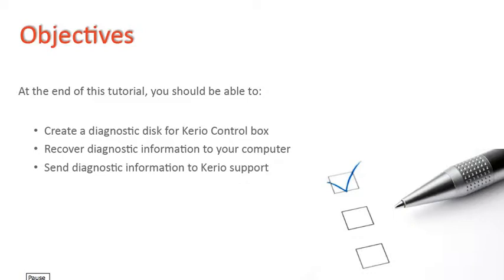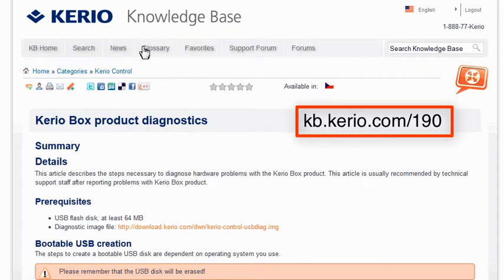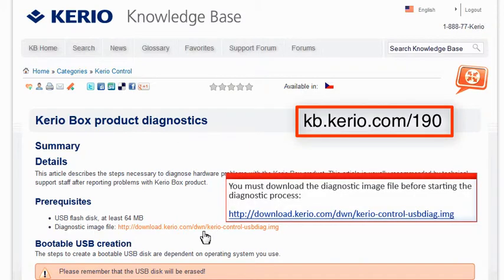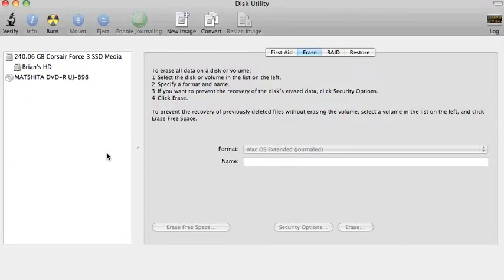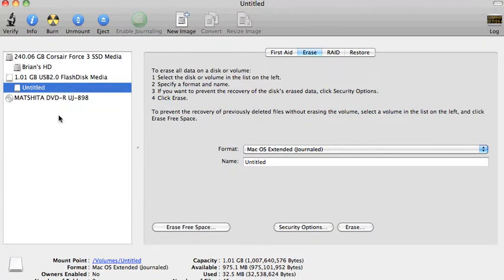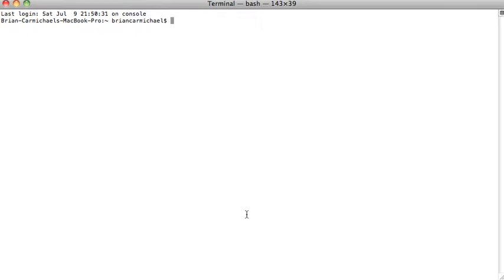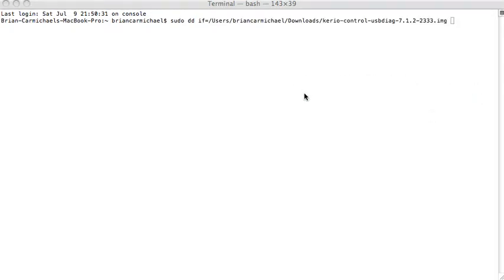Kerio Control - USBdiag tool (englisch)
In diesem Video wird Ihnen gezeigt, wie Sie das USBdiag Tool einsetzen, welches Sie zur Diagnose einer Kerio Control Box benötigen.

In this shor video, you learn how to recover diagnostic information for Kerio Control hardware appliance and send it to Kerio support.